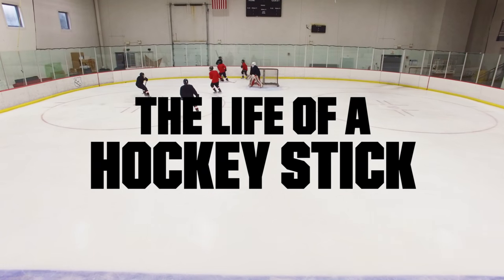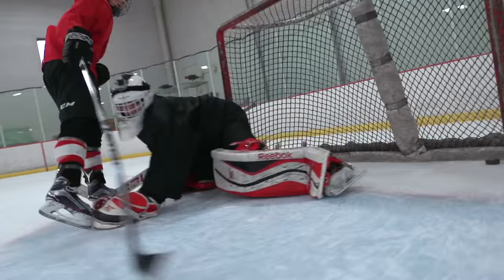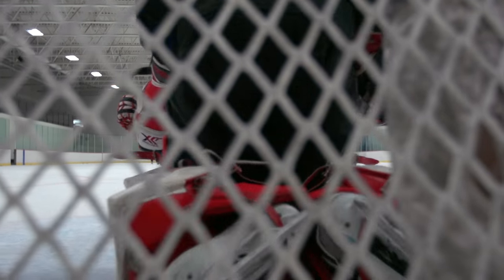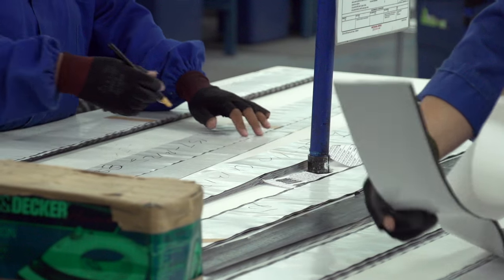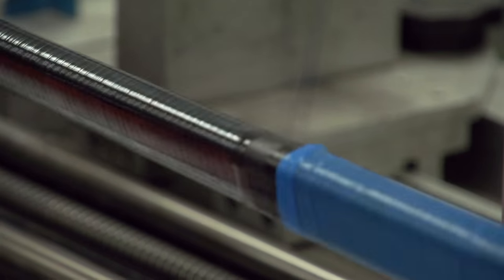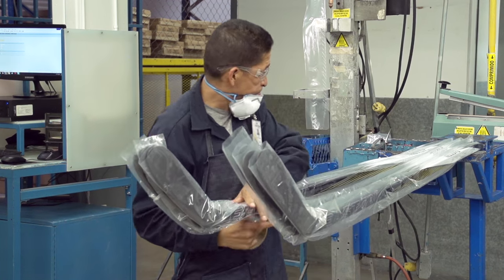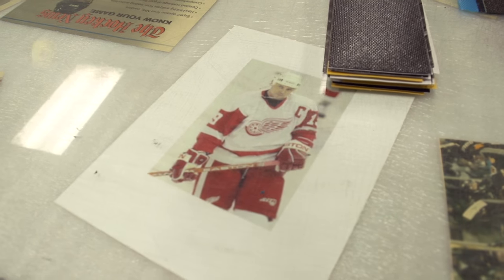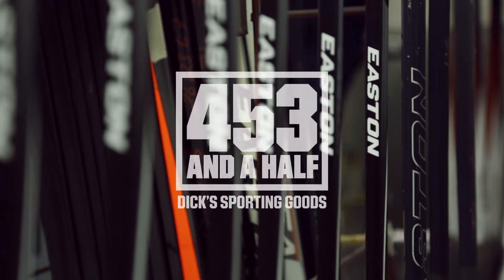How a Hockey Stick is Made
The hockey stick is the most important piece of equipment in hockey. Understanding how a hockey stick is made can help you better comprehend and appreciate this crucial tool of the sport. The hockey stick was first created with multi-laminate wood with a glass finish. Now they are designed with “what problems do we have to solve” and that brainstorming helps create the hockey stick. The process of creating a hockey stick starts when the design is made and ends when it’s boxed up to be shipped to the athlete.

SOCIAL
Become a part of the DICK’S Sporting Goods community: